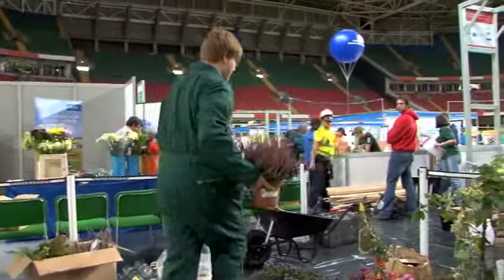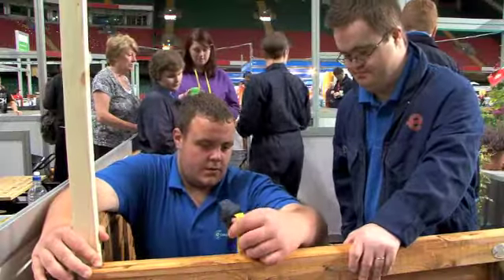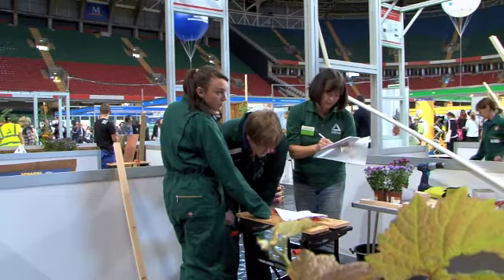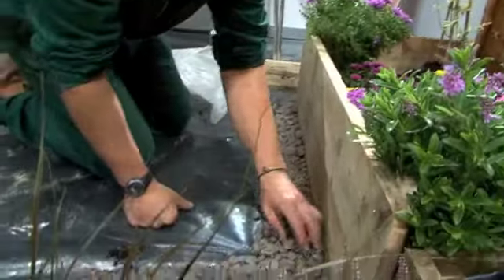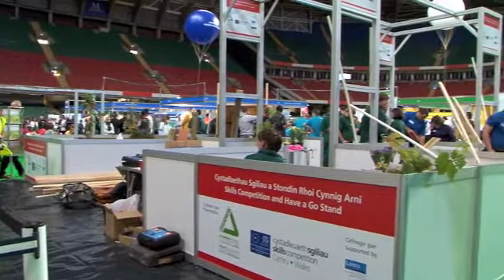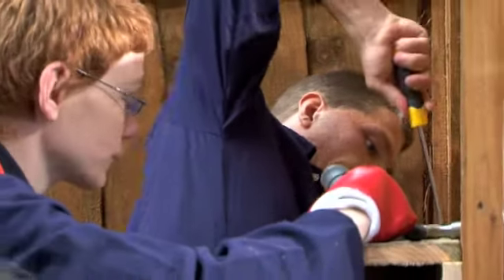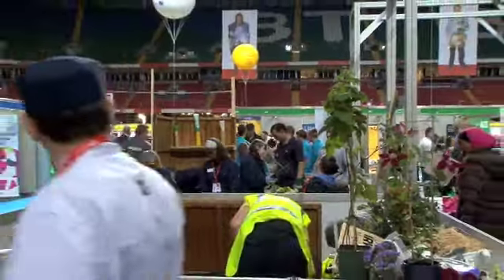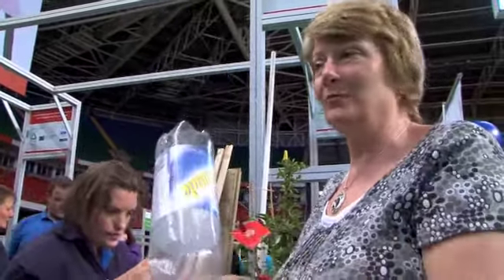Working with young people (SkillsCymru 2010) - Groundwork in Wales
Six teams from across Wales took part in the final of the first Environmental Regeneration competition (managed by Groundwork) held as part of SkillsCompetition Wales, during the SkillsCymru event at the Millennium Stadium in Cardiff on September 16th 2010.

Teams from Deeside College, Gower College Swansea, Youth Works at Groundwork Bridgend & Neath Port Talbot and three teams from Coleg Meirion Dwyfor battled it out against each other for the chance to be crowned the nation's best team in the delivery of small environmental regeneration projects.

The competition tested how well the teams of young people developed their skills in delivering small environmental regeneration projects covering a mix of horticulture, landscaping, project design, conservation, community consultation, health and safety and basic construction techniques.